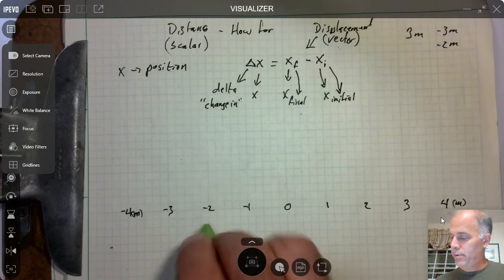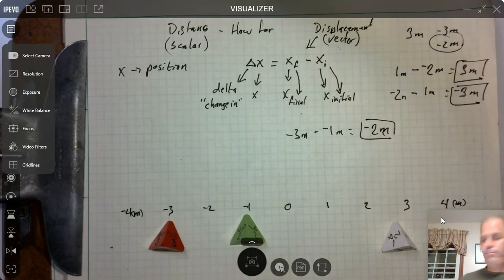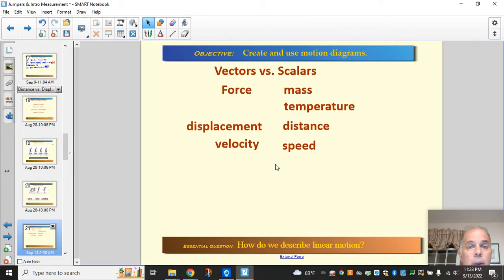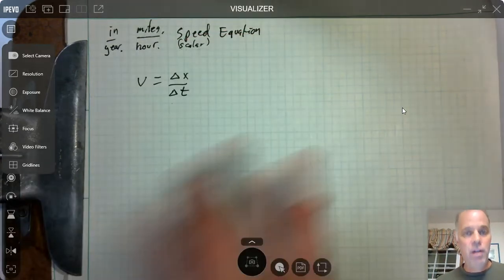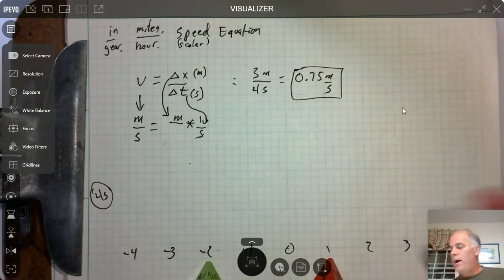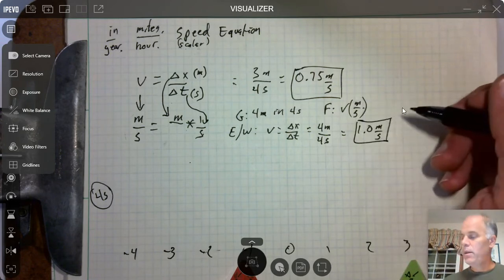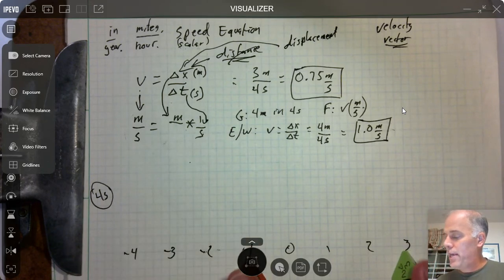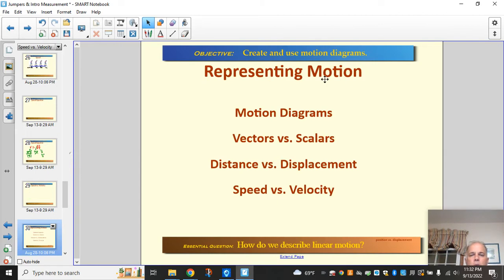Representing Motion Part 2 of 2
Displacement equation, speed & velocity equations, and examples.